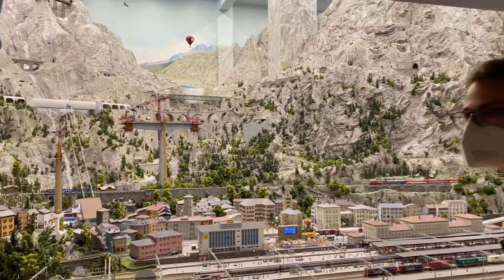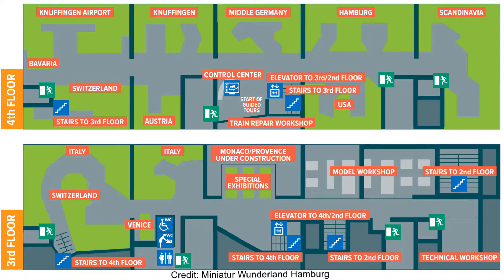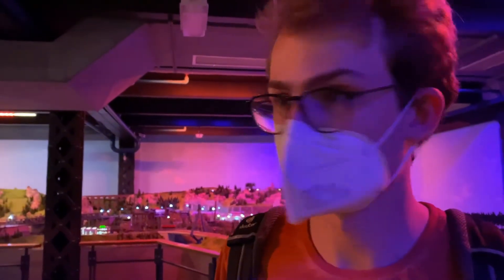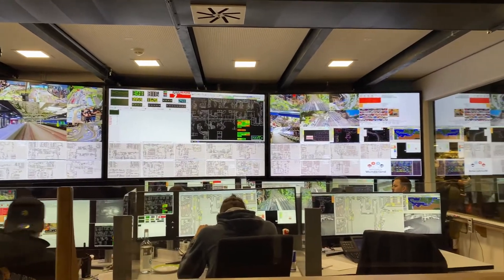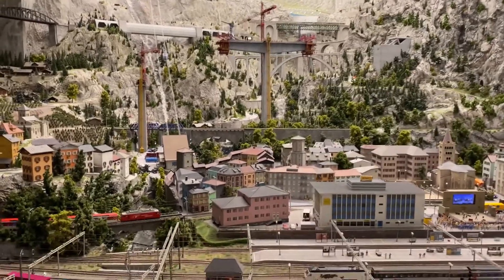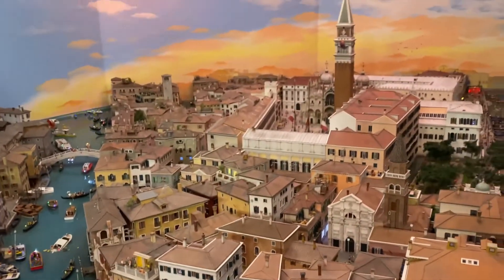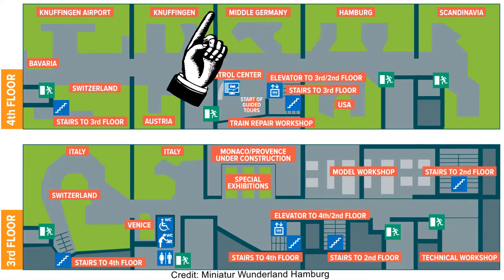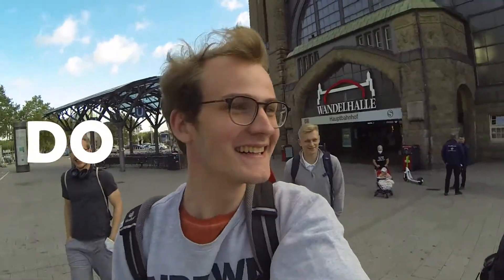World's Largest Model Railway - Miniatur Wunderland Hamburg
A trip to a stunningly detailed miniature world in the center of Hamburg, Germany.

Some footage in this video has been sourced from external means.